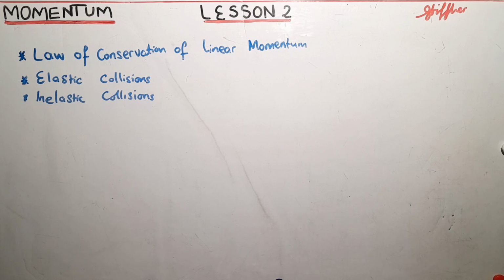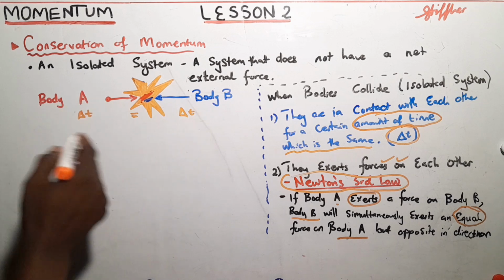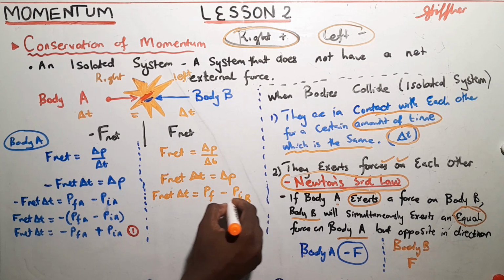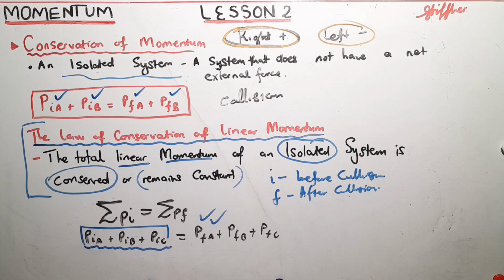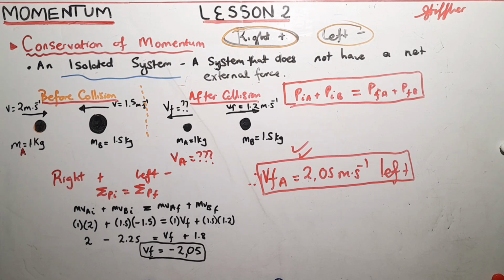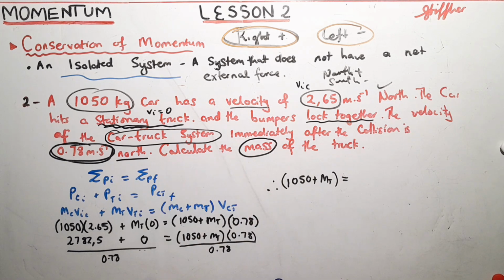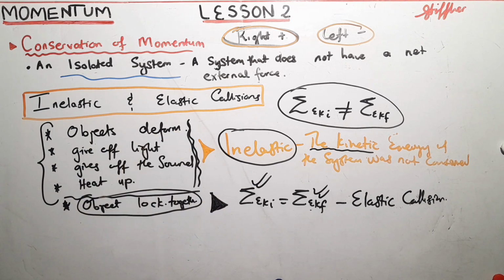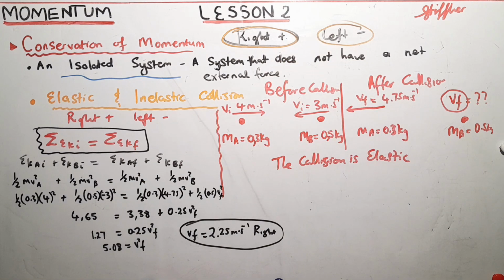Lesson 2: Momentum and Impulse - Conservation of Momentum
This video is part of our Momentum and Impulse video series.  This is the second part. It is focusing on the Law of Conservation of linear Momentum,  Elastic and Inelastic collision 💥.